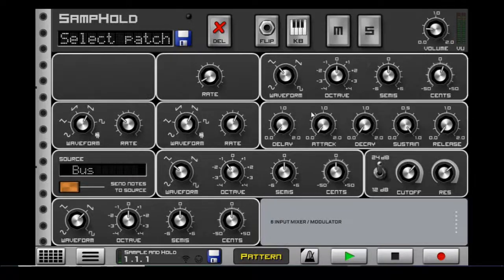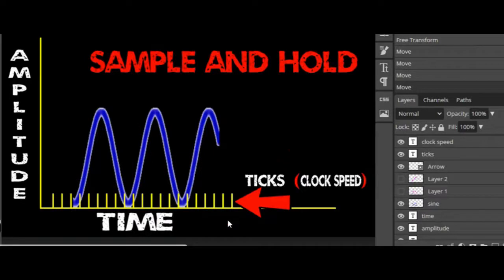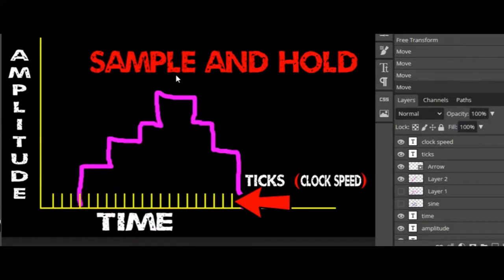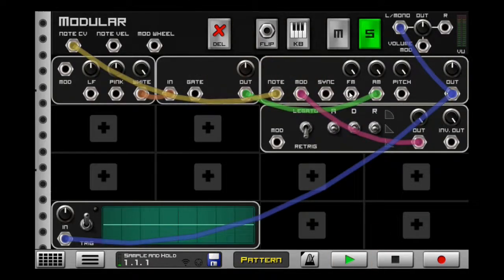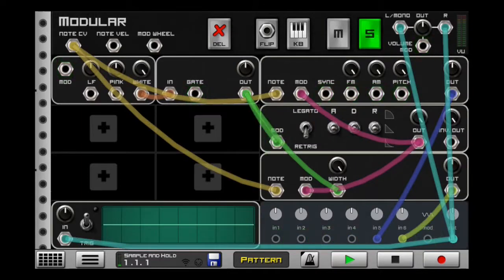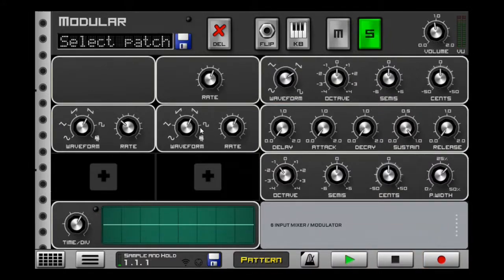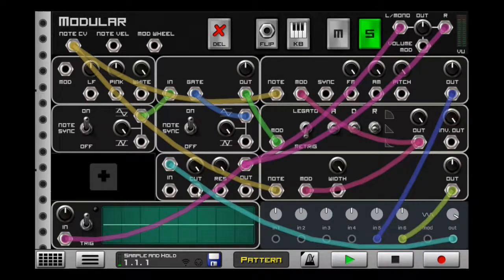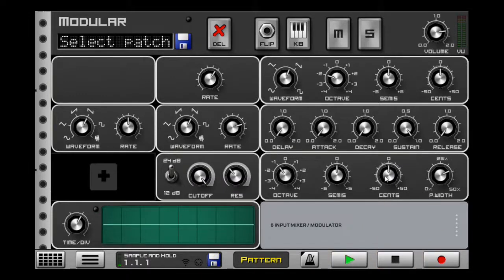Understanding The Modular: Sample and Hold (Ep.9)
The Sample and Hold modular can be quite confusing at first but after you understand what it's job is and how it accomplishes it, you will quickly learn it can be a valuable tool for sound design. This video should give you all the information you need!!!